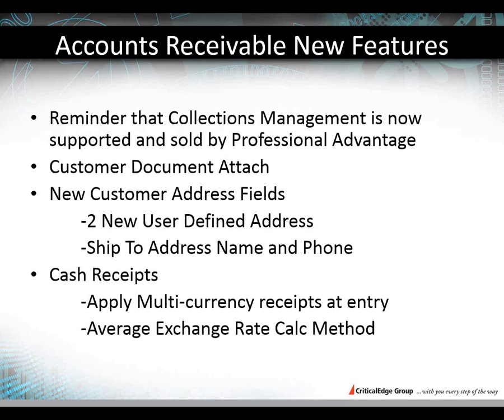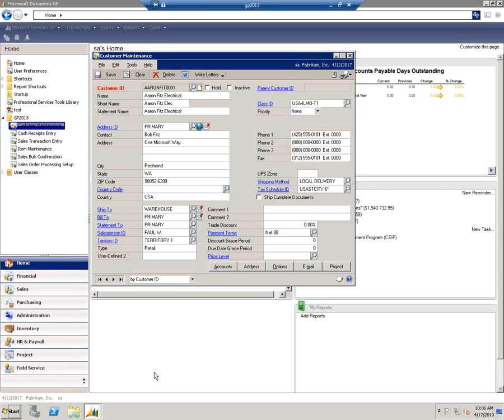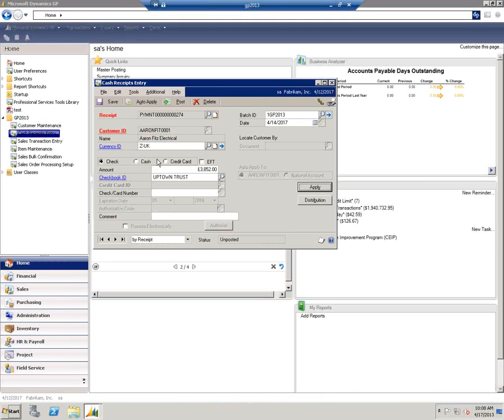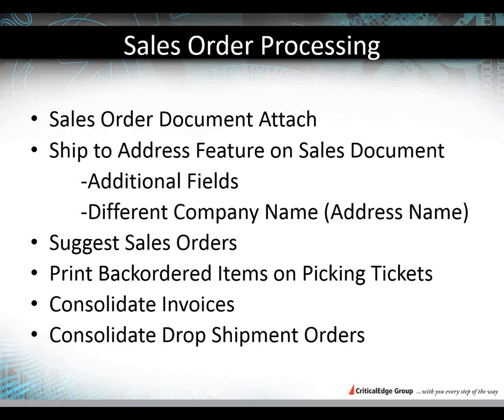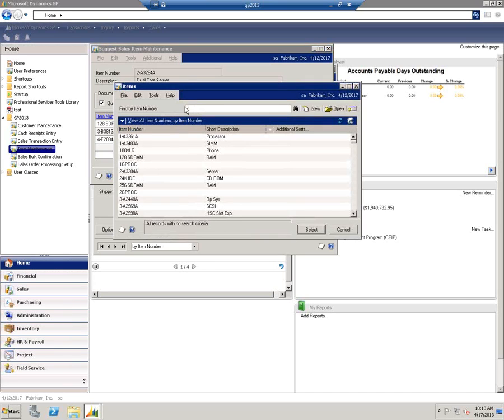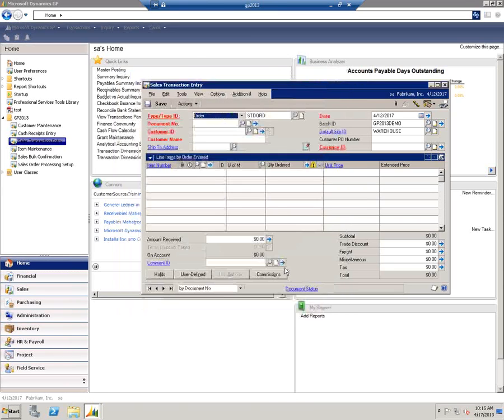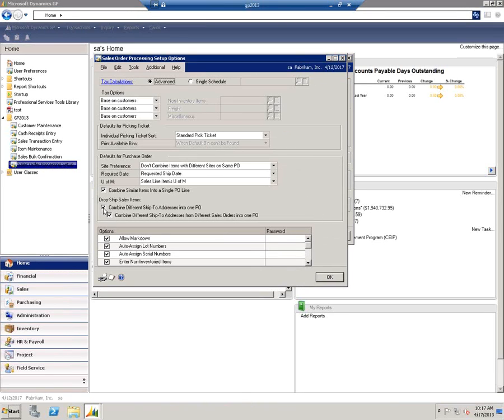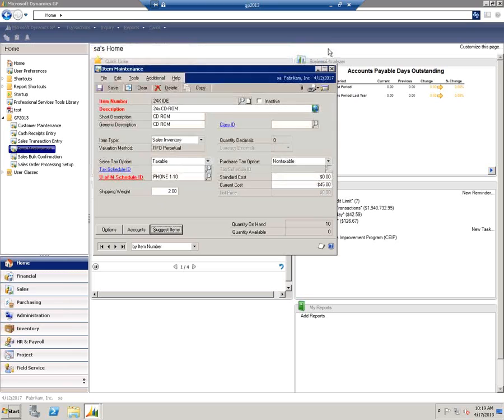Whats New in Sales Order Processing and Receivables Management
A look at the new features in Sales Order Processing and Receivables Management for GP 2013. Presented by CriticalEdge Group:  Microsoft Dynamics GP Consultants in Connecticut (CT)